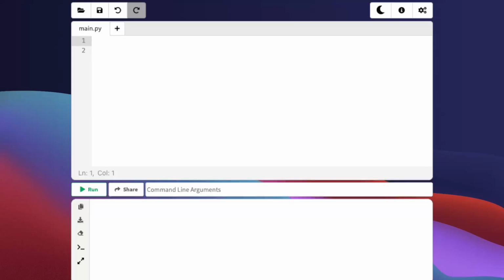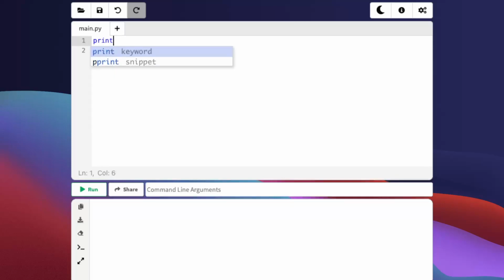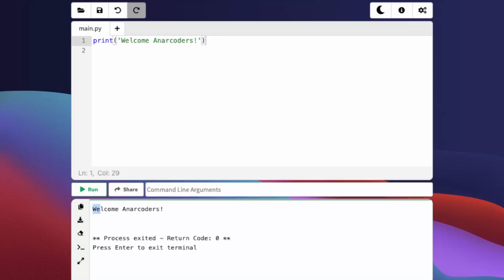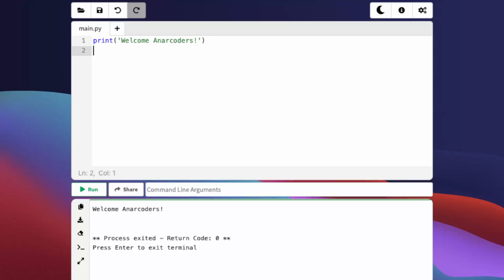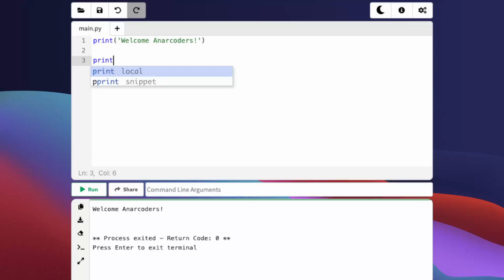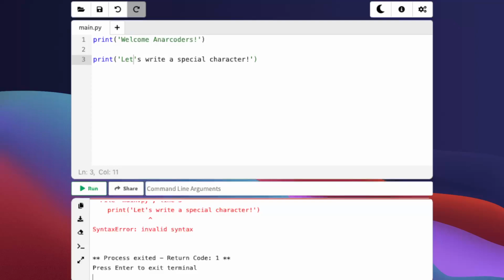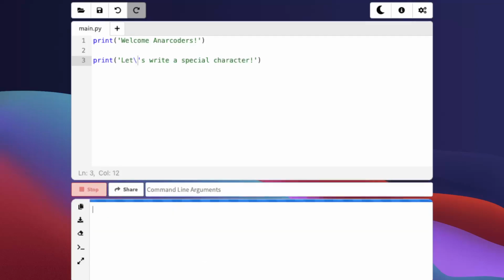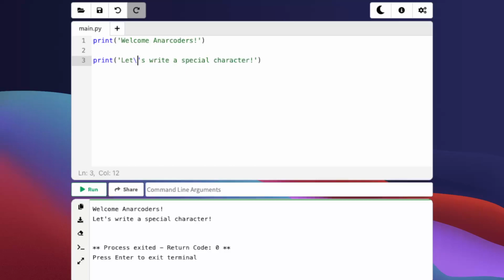Introduction to Anarcoding Episode 2: The Print Statement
In this video, we will be learning how to use the print statement in python.